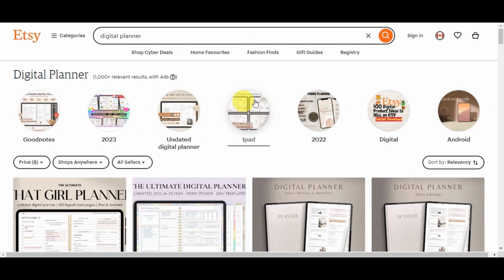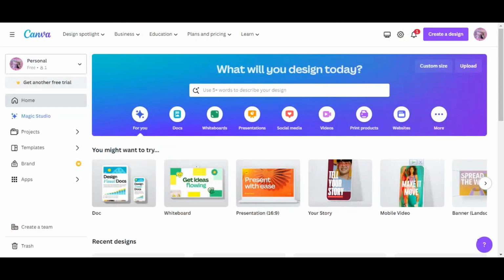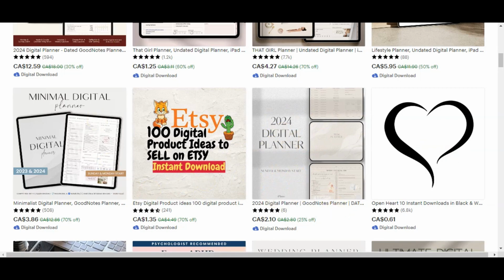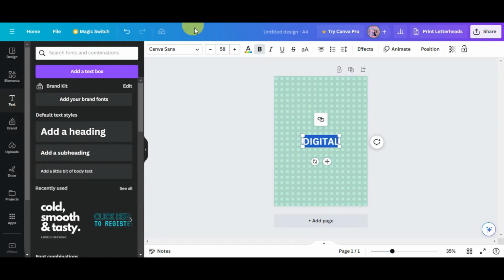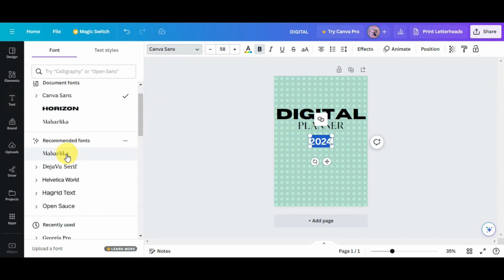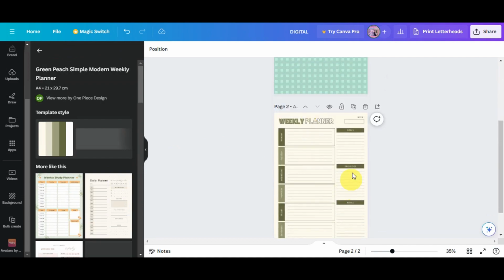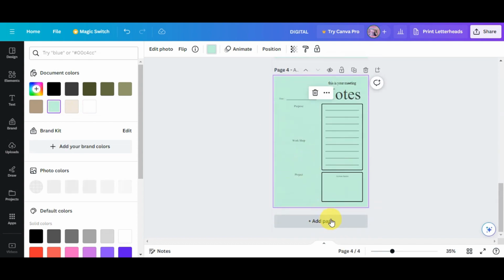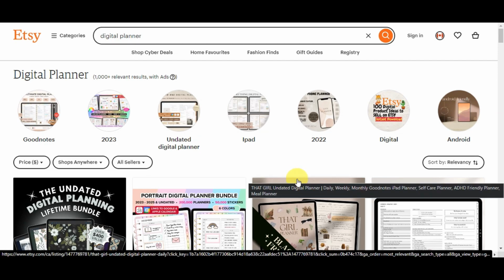How to Make a Digital Planner to Sell on Etsy for FREE (Step by Step Tutorial l Make Money Online)